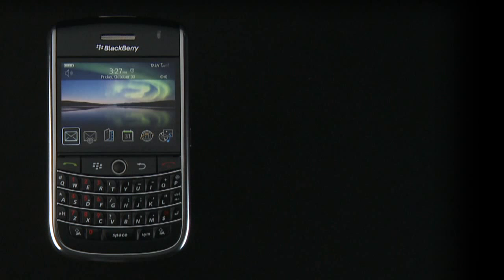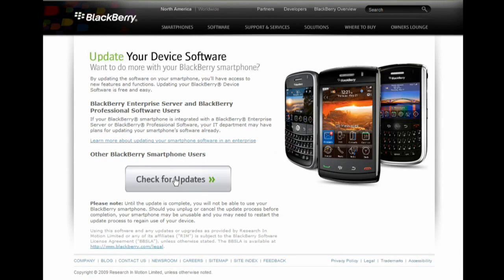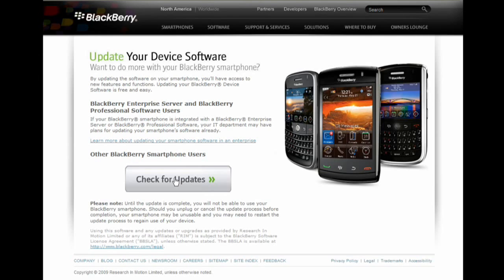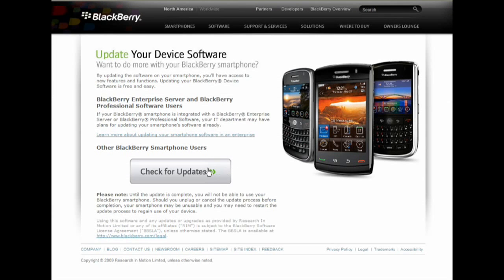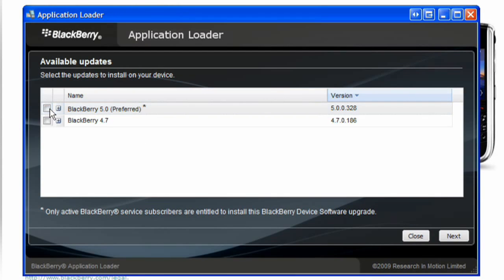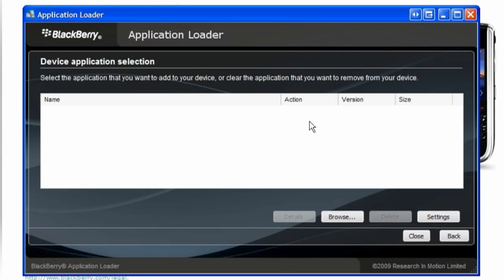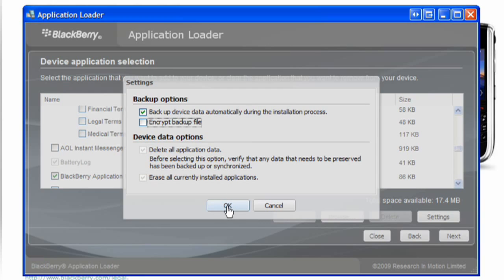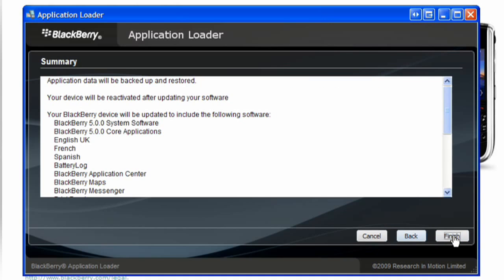How to update your BlackBerry Device Software from a website